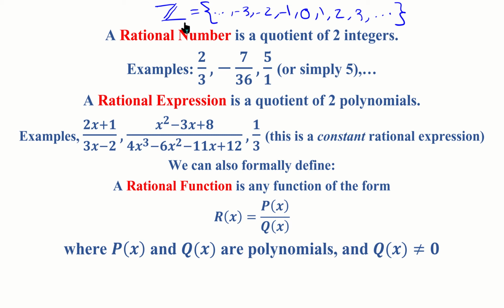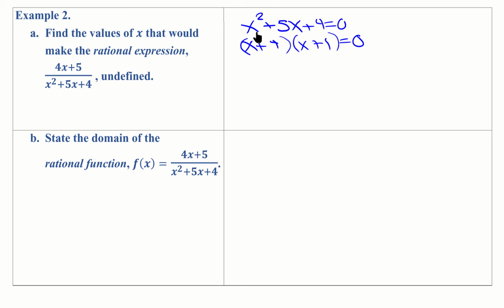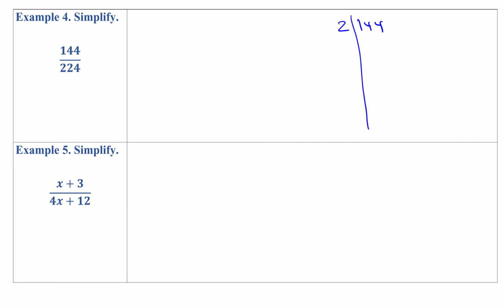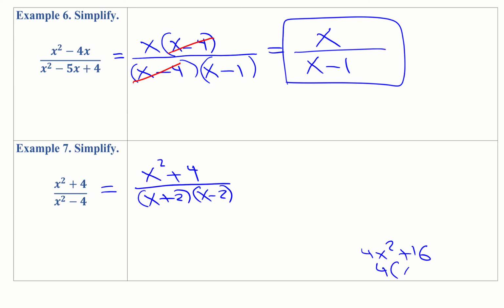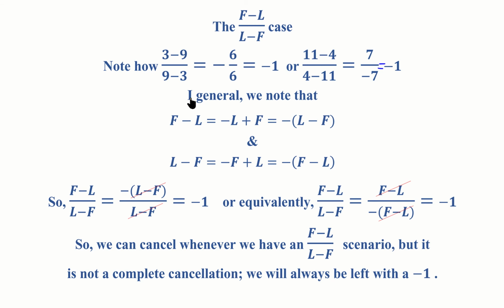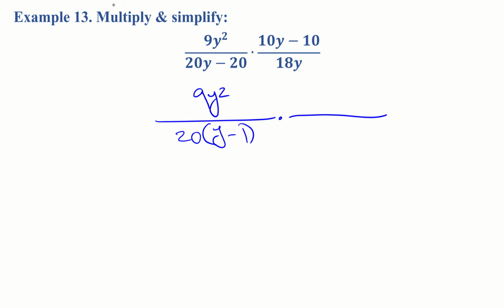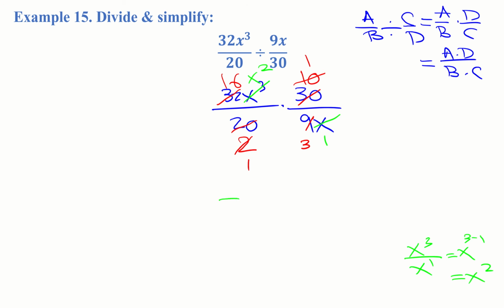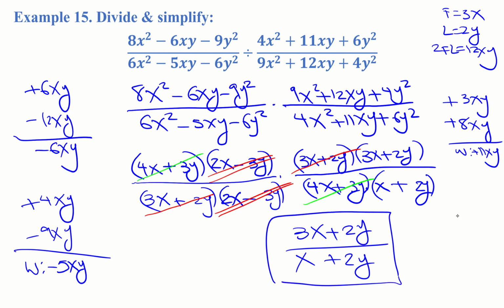Algebra Simplified - Rational Expressions and Functions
This video is part of Professor Farzin's Algebra Simplified Series. Its aim is to teach the viewer about rational expressions and functions. We will discuss the restricted values of the variable in a rational expression; that is, values of the variable whose substitution into the expression would render it undefined. We will also discuss the domain of rational functions. Finally, we will learn how to simplify rational expressions using the Cancellation Property, and use that technique to multiply and divide rational expressions.